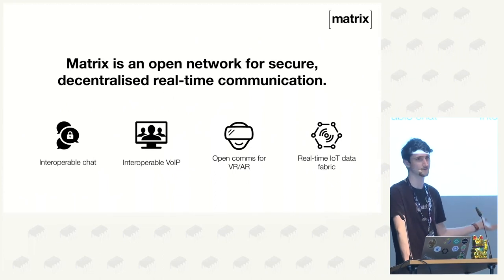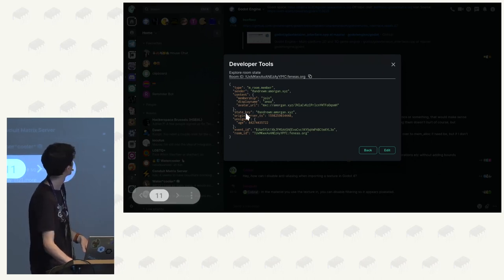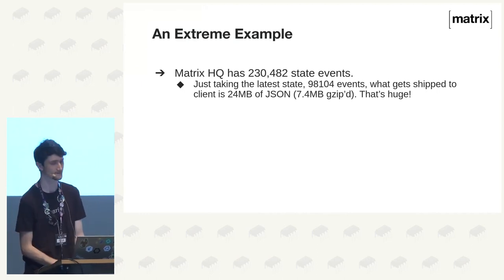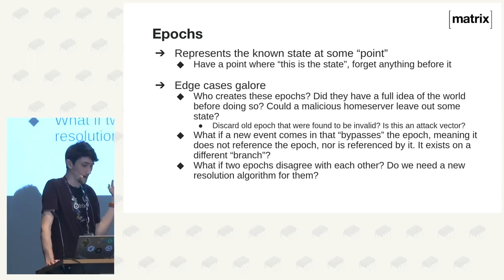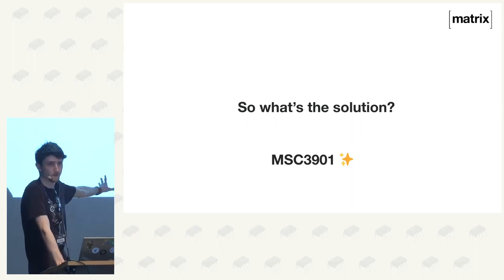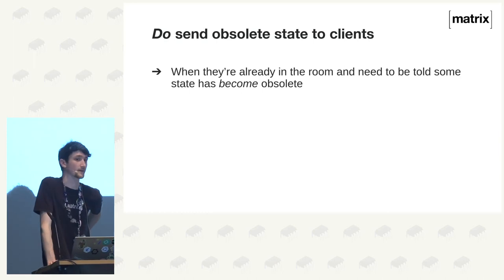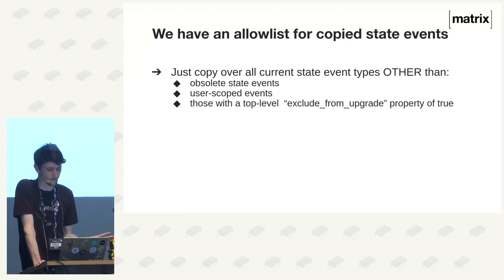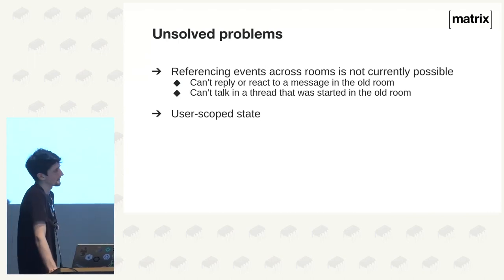Andrew Morgan: Solving the Historical State Problem in Matrix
This talk goes into depth on why historical state is such a thorn in our side and how we may be able to finally put it to rest with the work proposed in [Matrix Spec Change 3901]

From the name of your [Matrix] room to what users are considered a part of it, the "state" of a room determines everything about it. It's a wonderfully decentralised, append-only management system - where any update is simply stacked on top of an old one. But what happens when you've updated it over and over on the course of months, or even years? You and your friends may start to notice some performance problems! How can the average Matrix user, with little knowledge of the underlying protocol, ever hope to diagnose, let alone fix this?

This is a well-studied problem in Matrix, and often affects rooms with lots of member changes - such as those bridged to IRC. It can be a problem for those running their own homeservers, and can take a disproportionately large amount of CPU resources, something we should do our best to conserve in a federated network.

Andrew Morgan